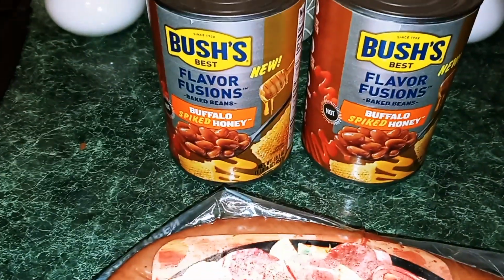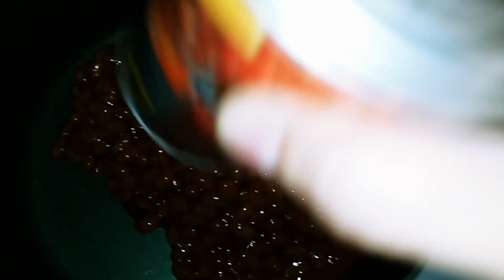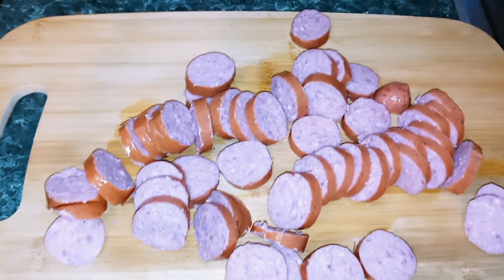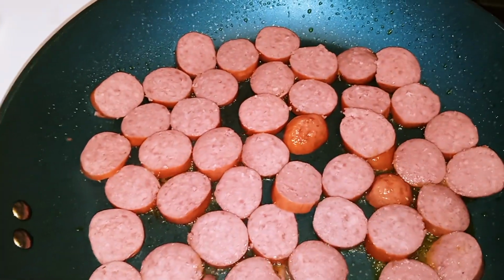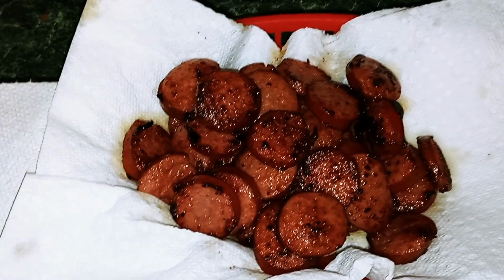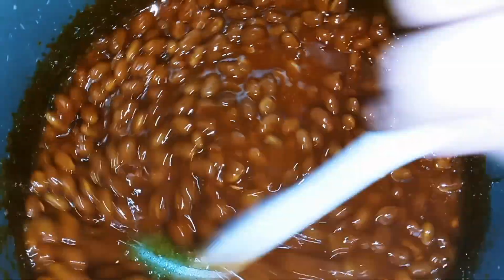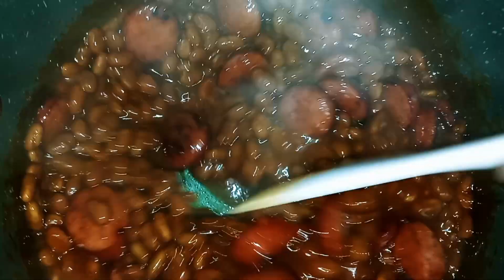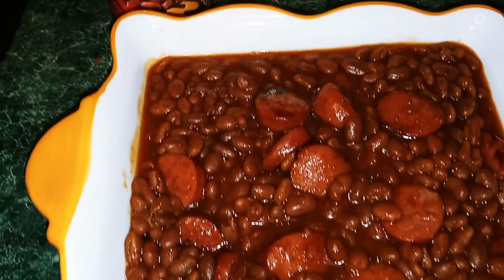NEW BUSH'S FLAVOR FUSIONS BAKED BEANS BUFFALO SPIKED HONEY WITH SMOKED BEEF SAUSAGE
These are delicious they have a nice kick of spice.

Ingredients:
2 cans Bush's flavor fusions baked beans buffalo spiked honey
1 package smoked beef sausage